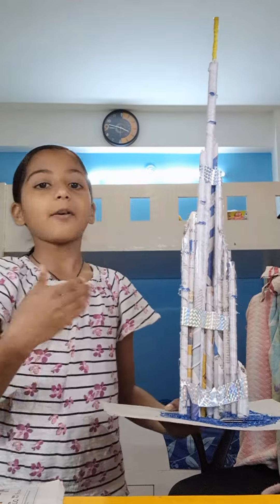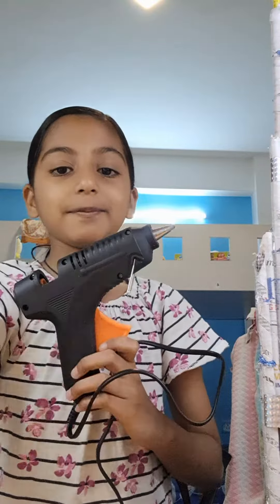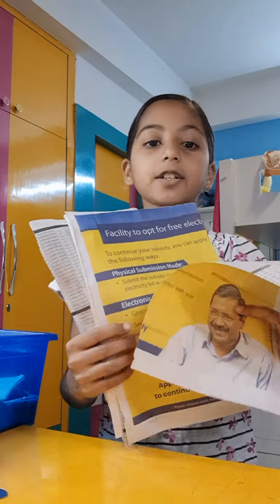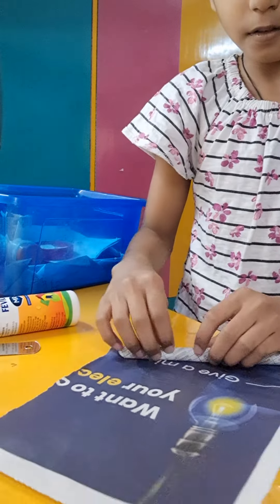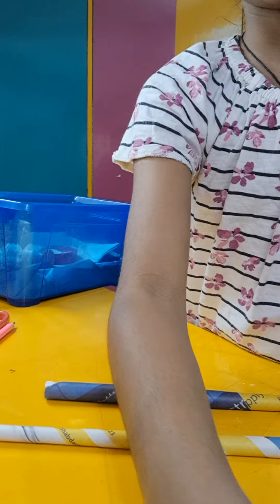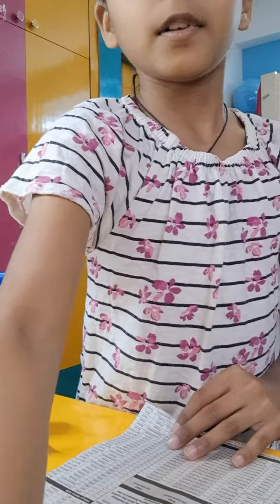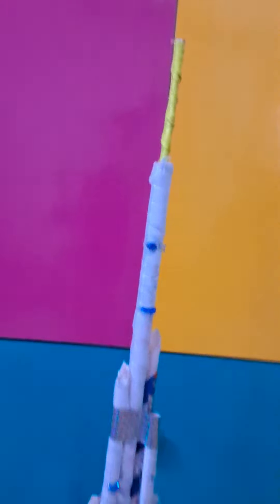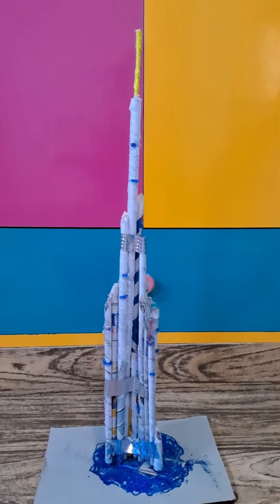Skyscraper Stem projectburj khalifa / how to make Burj khalifa/Grade 6 Skyscraper school project